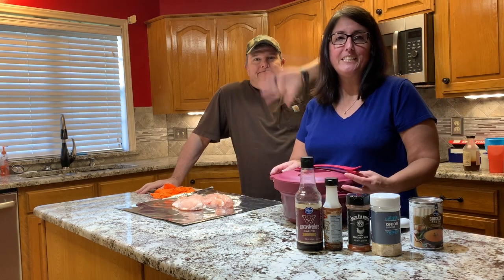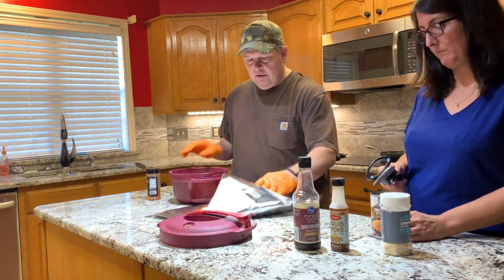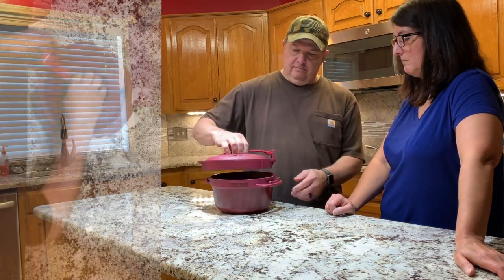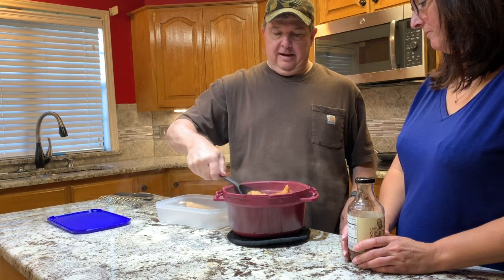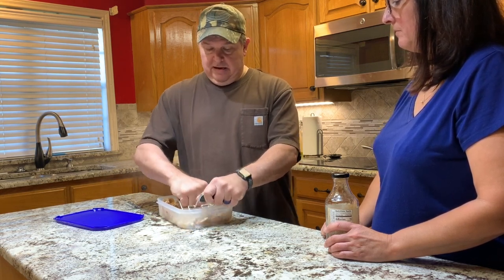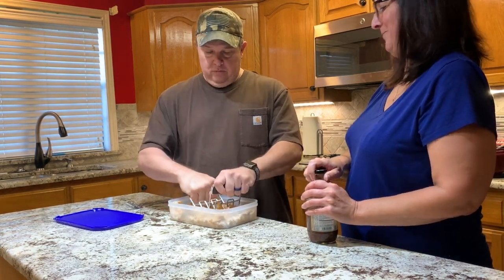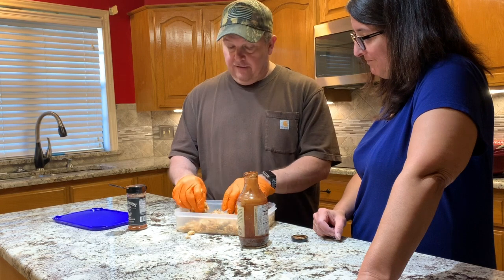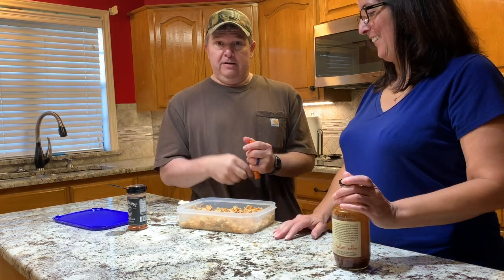Tupperware Microwave Pressure Cooker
Today we're doing shredded BBQ Chicken.